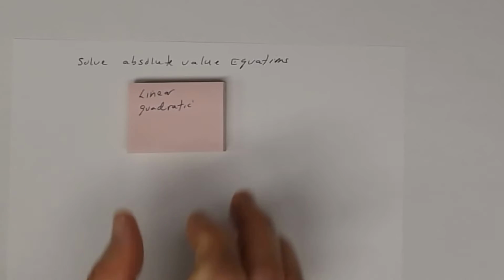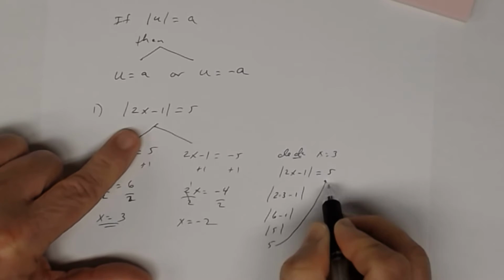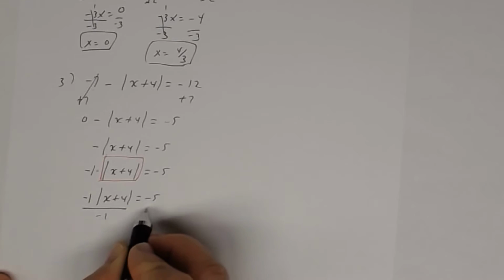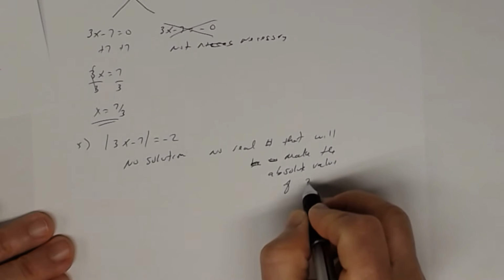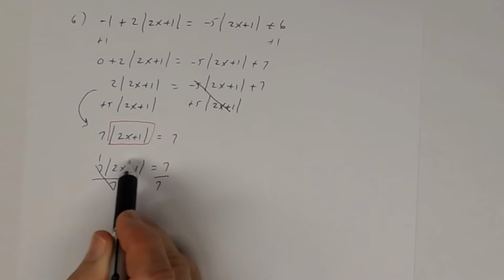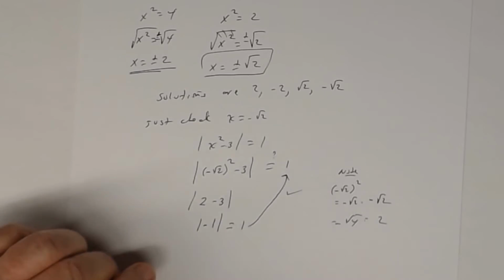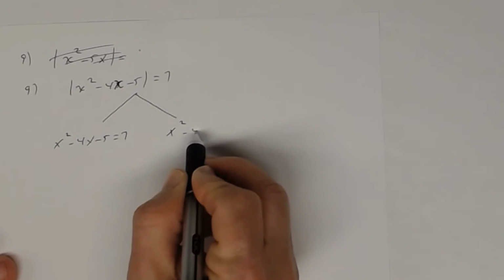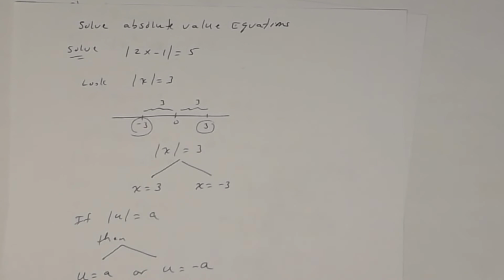Solving Absolute Value Equations Involving Linear and Quadratic Expressions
These problems will show you how to solve absolute value equations with linear and quadratic expressions.